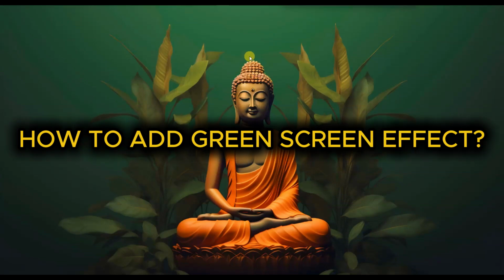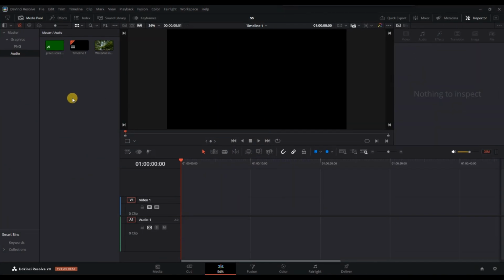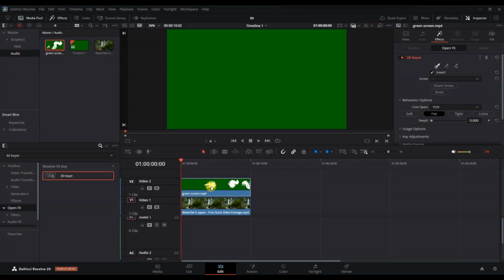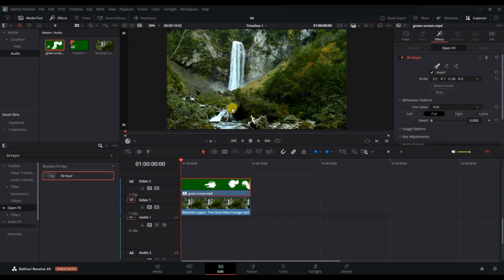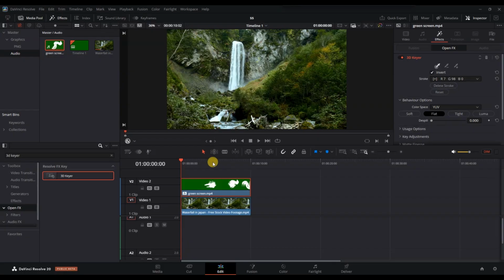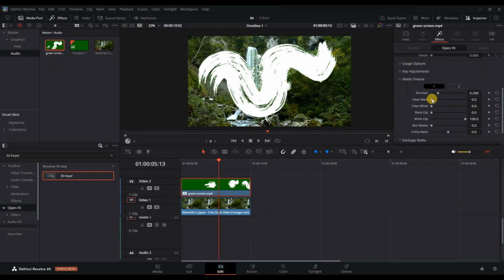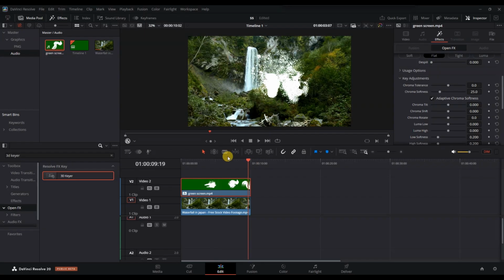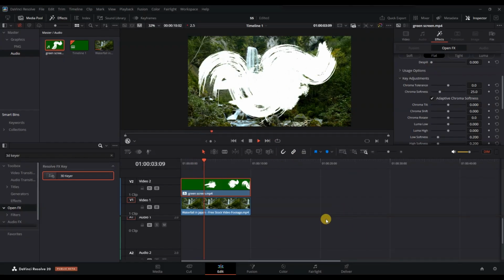How to Add Green Screen Effect in DaVinci Resolve 2025?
Want to learn how to add a green screen effect in DaVinci Resolve easily and professionally? This step-by-step tutorial shows you how to use the powerful 3D Keyer effect to remove green screen backgrounds and replace them with any image or video. Whether you are a beginner or looking to improve your video editing skills, this guide covers everything from importing clips to fine-tuning the matte for clean edges and natural results. Discover how to eliminate green spill, adjust settings like Clean Black, Clean White, and Despill sliders, and create seamless compositing in DaVinci Resolve. If you want to master green screen editing, this video is perfect for you! Drop your questions or video requests in the comments below!